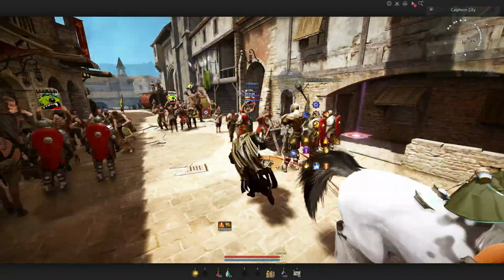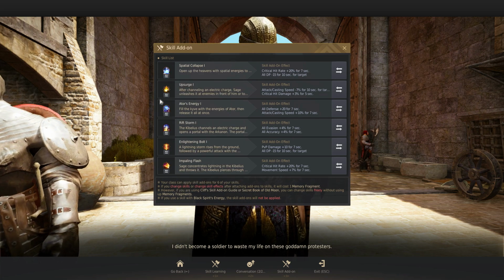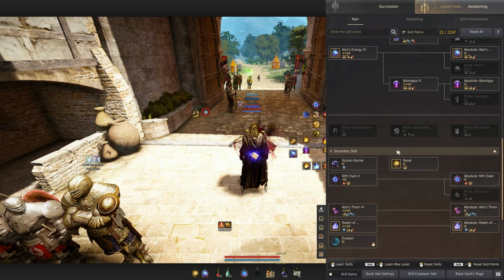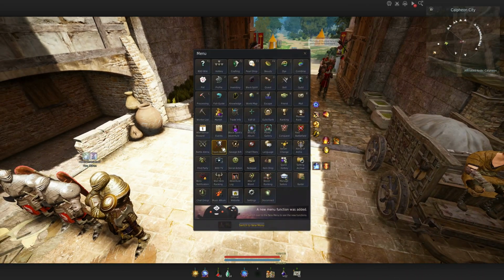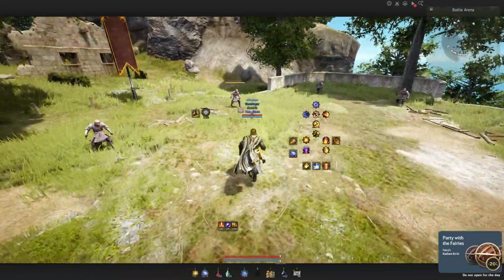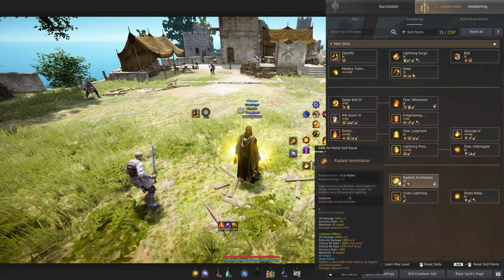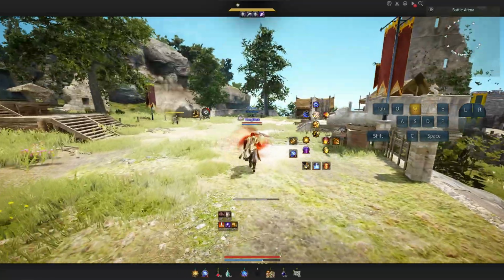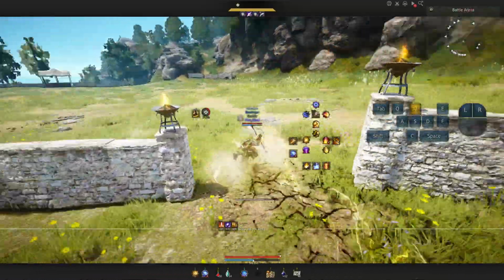BDO Awakening Sage PvP Guide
Awakening Sage is starting to grow on me here is what I have learned for pvp so far!

Time Stamps
0:00​ PvP Addons
2:33​ Skills
5:37​ Combo Walkthrough
10:09​ Movement and Cancels

If you would like to catch me live I stream almost everyday on Twitch!